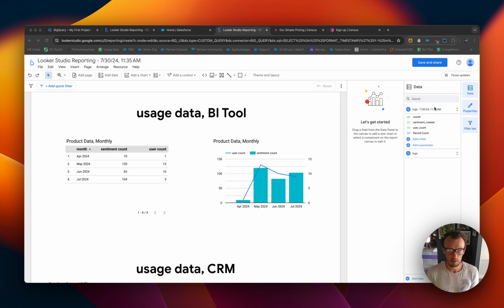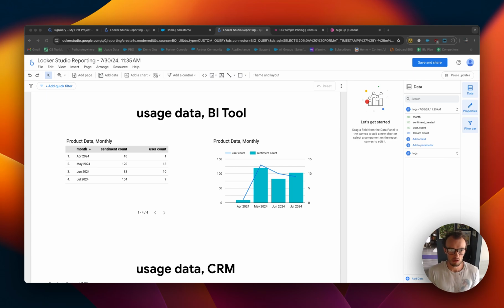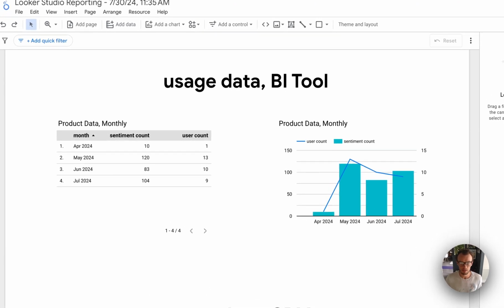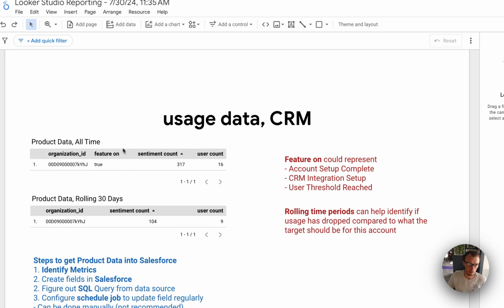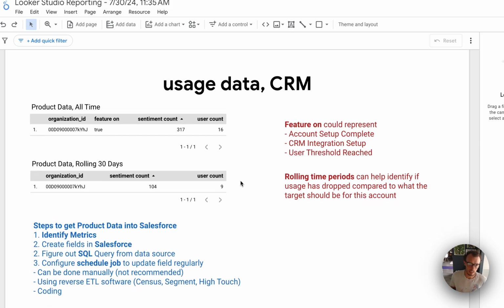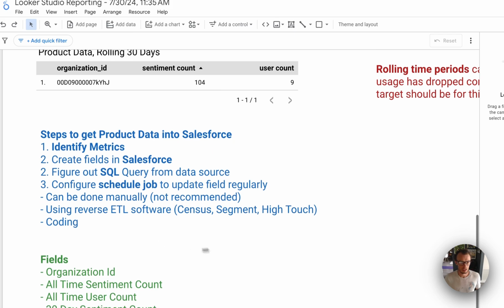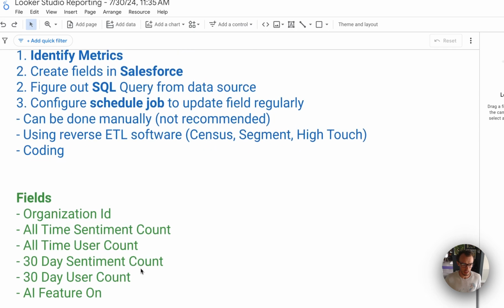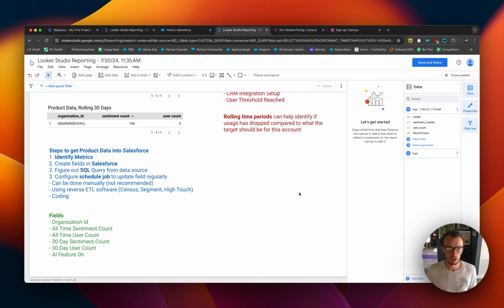Product Data in Salesforce Part 1: Introduction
In this video, I'll highlight the steps to integrating product usage data into Salesforce. We'll cover creating fields, extracting data with SQL, and scheduling updates using ETL tools or Python scripts. Product Data in your CRM allows for enhanced reporting, automation, and decision-making based on real-time product usage metrics.

🕒 Timestamps:
0:00 - Introduction, comparing product data in a BI Tool vs. CRM
2:12 - Data in CRM Preview
3:47 - Steps to follow
5:15 - Conclusion & Next Steps